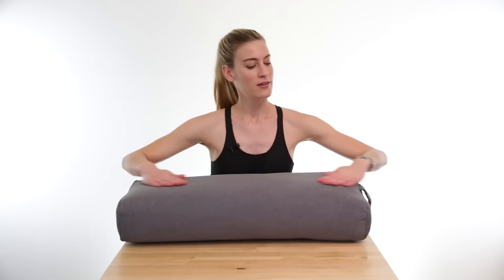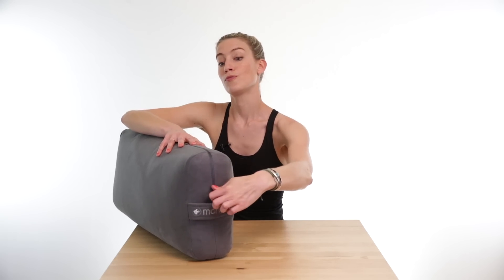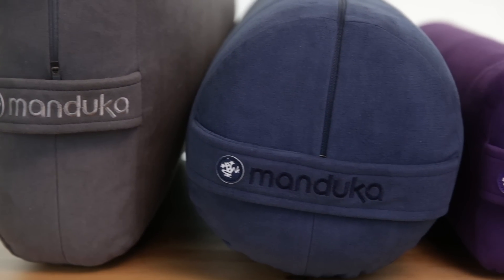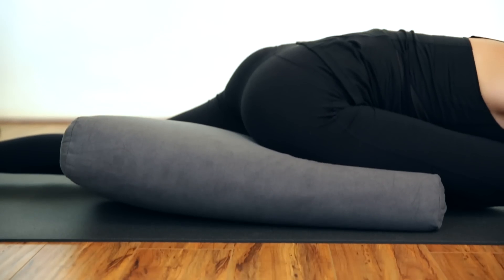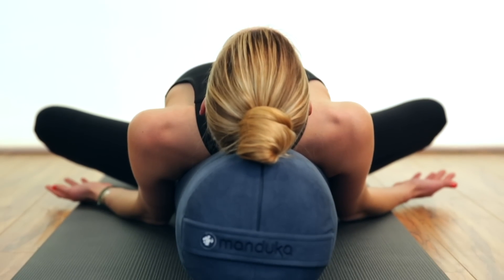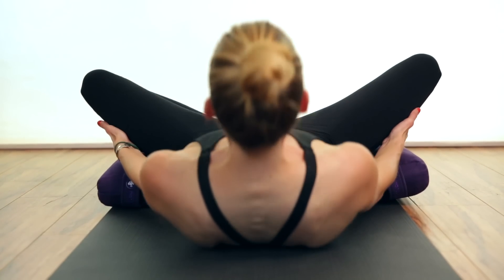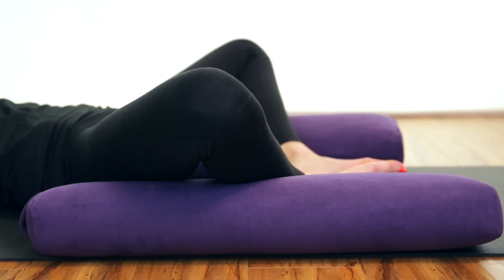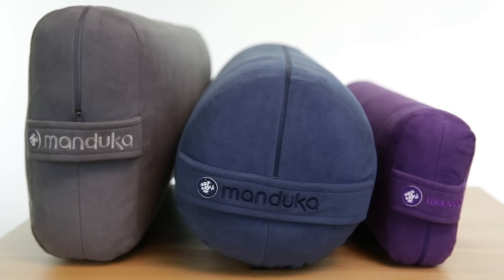Manduka Bolsters Review